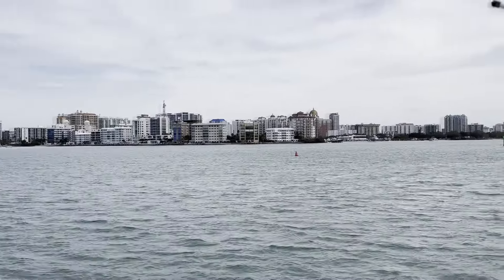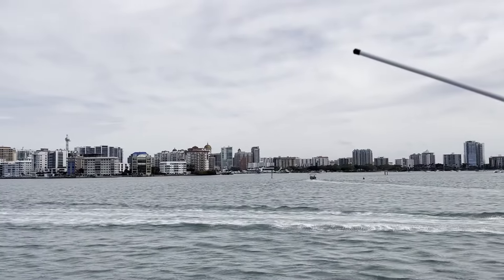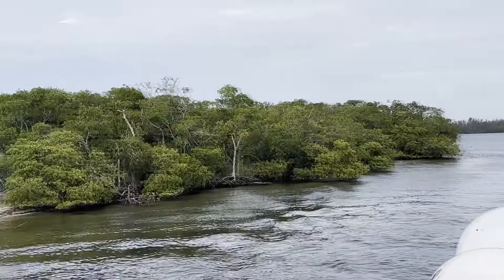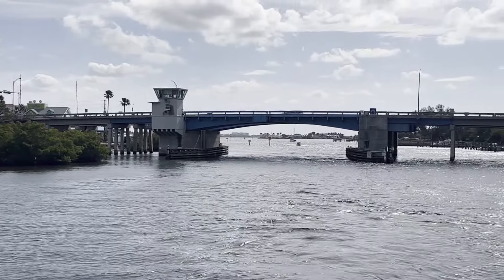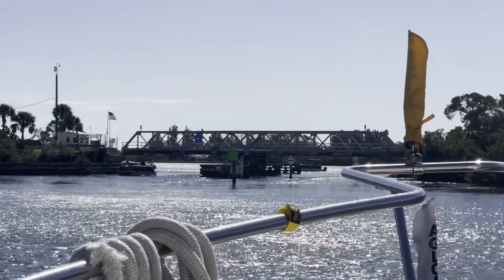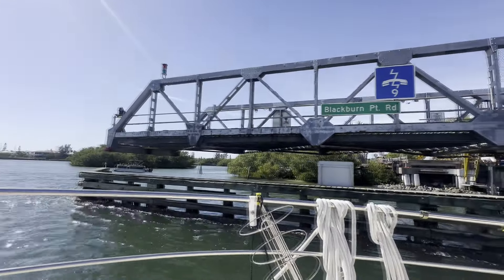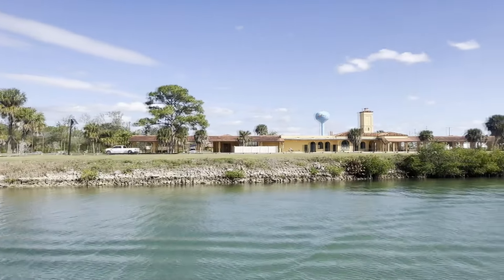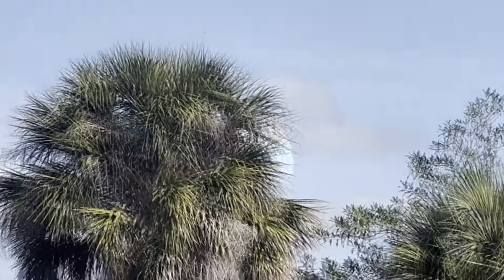The Great Loop #152: South from Cortez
Three different types of bridges on our way south from Cortez to Englewood.